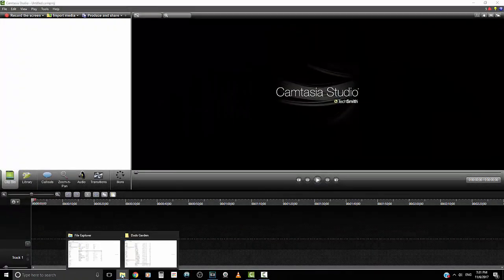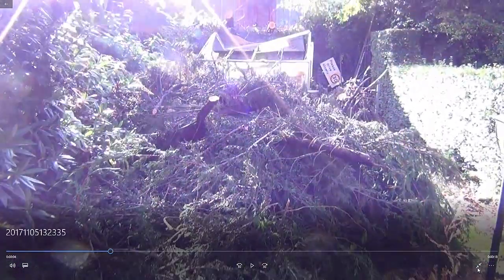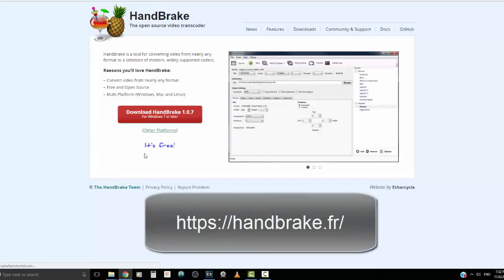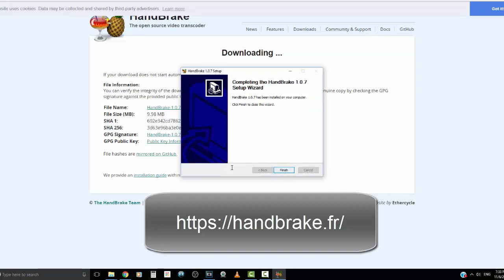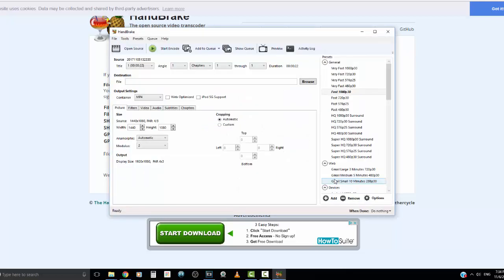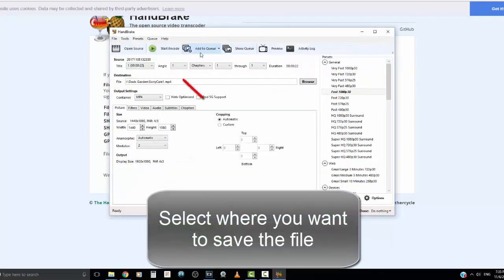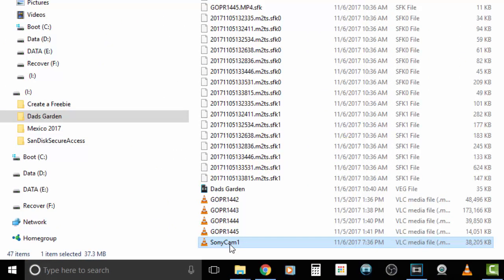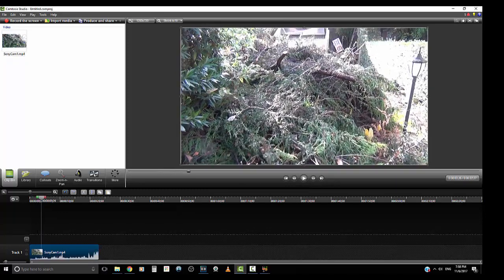How to Import M2TS Files into Camtasia Studio 8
If you have a problem opening M2TS files in your video editor, this should be an easy fix. It certainly worked for me with Camtasia Studio 8 and Windows 10.
We have this problem when trying to transfer video files taken with our Sony webcam onto the computer.